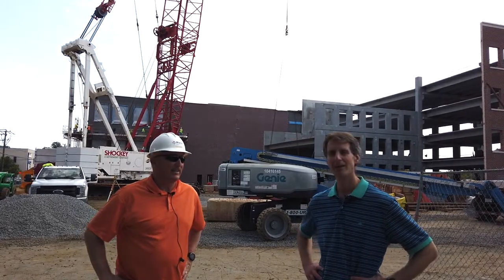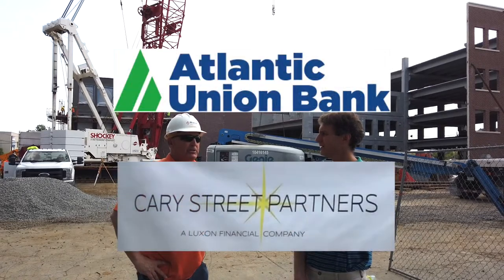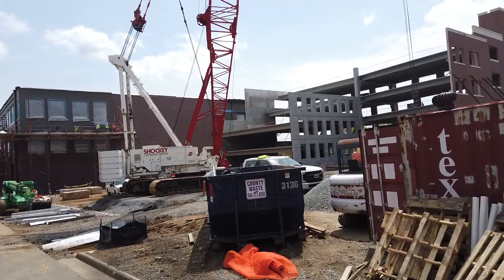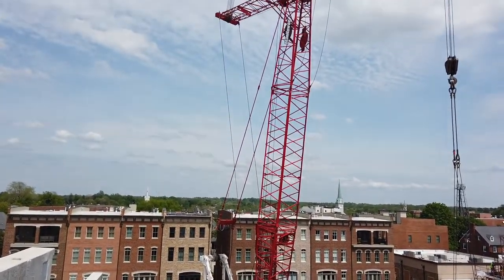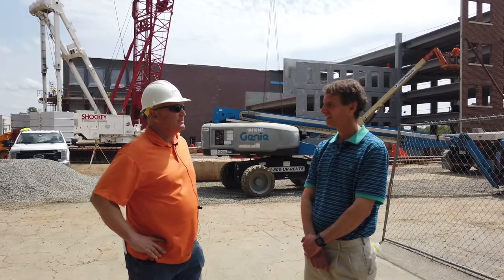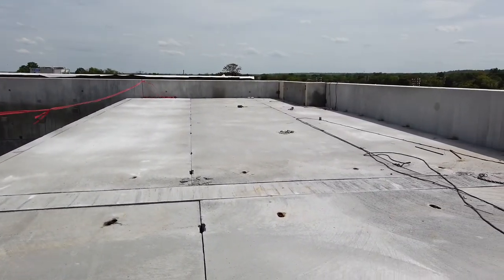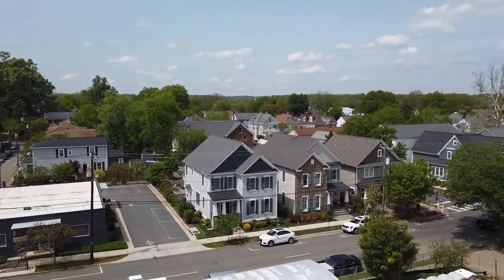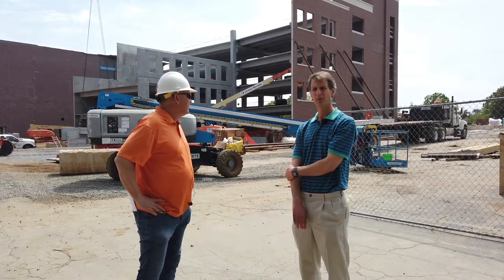Parking garage being built in Fredericksburg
In this episode of "Freehling Finds," Bill talks with Tom Wack, president of development for Wack General Contractor, about the parking garage being built in the 600 block of Amelia Street in downtown Fredericksburg. This 322-space garage will support the Liberty Place, Winchester Place and William Square projects.  The video was produced by the City Of Fredericksburg Department of Economic Development & Tourism, 706 Caroline St. Fredericksburg, VA 22401.